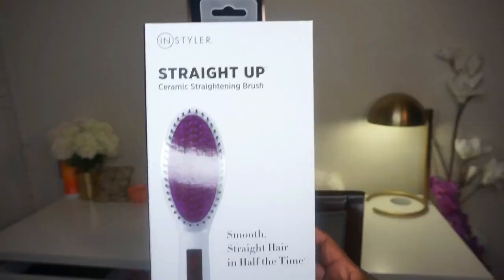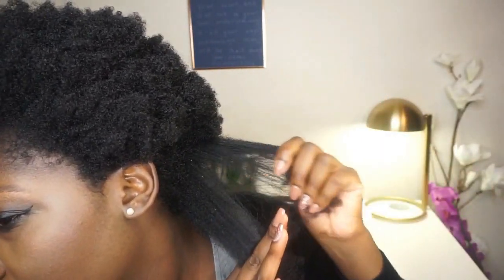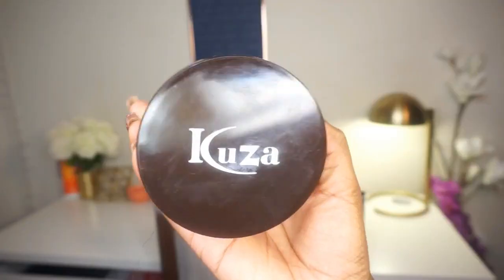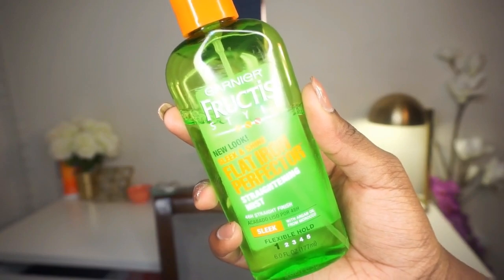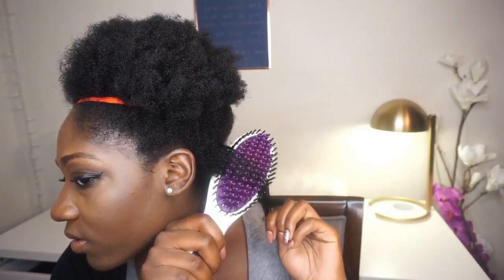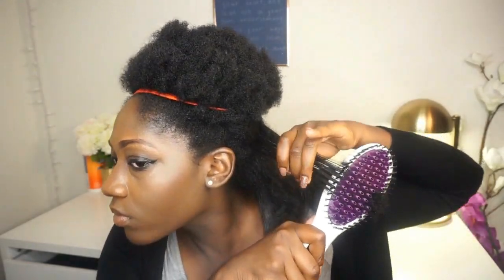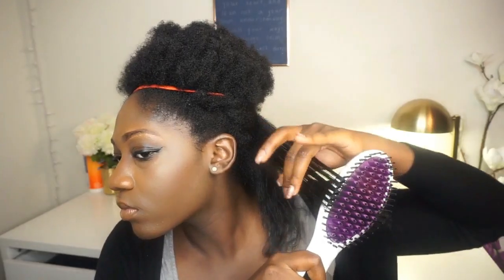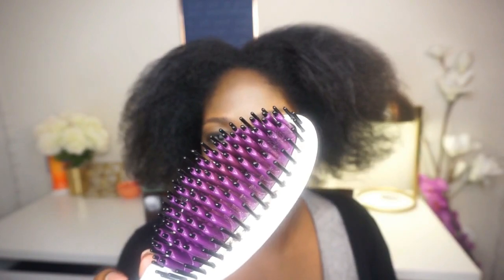STRAIGHTENING BRUSH ON 4B/4C HAIR, DOES IT WORK?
There are many ceramic brushes claiming to straighten hair, so I put InStyler's Straight Up Straightening Brush to the test to see if it can straighten my 4C hair. This is my second time using the brush and here are the results of the second try!
I used this brush on high setting the first time (picture inserted in video). I used it on low setting this time. It ranges in temperature to allow you to decide how much heat to apply to your hair.

You may not get BONE STRAIGHT hair with this brush if your hair resembles my hair texture.

My hair reverted back completely both times after using this brush. I hope this video helps you decide whether or not to invest in a straightening brush.